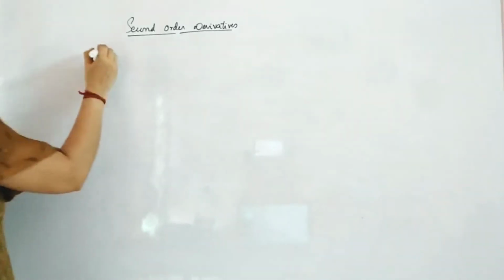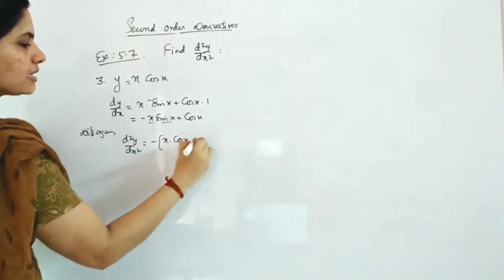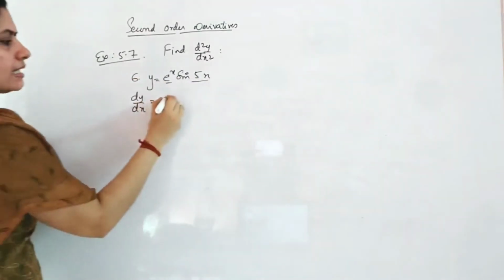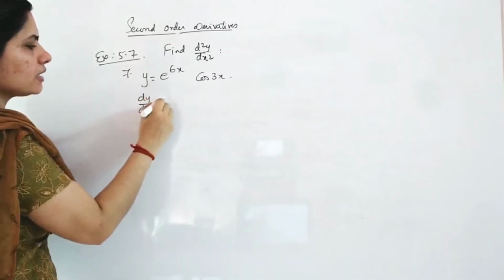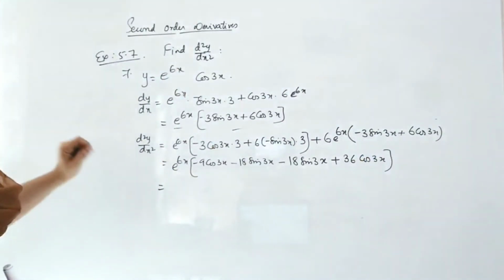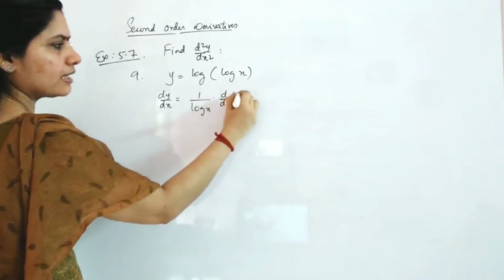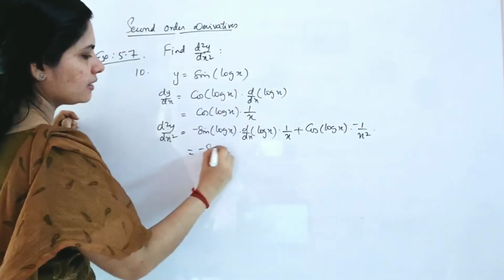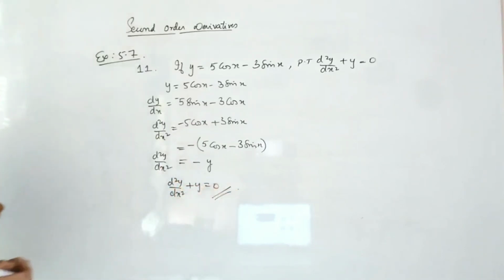Class XII, Math, Chapter 5. Continuity and Differentiability,Exercise 5.7,Que 1 to 11 Solved